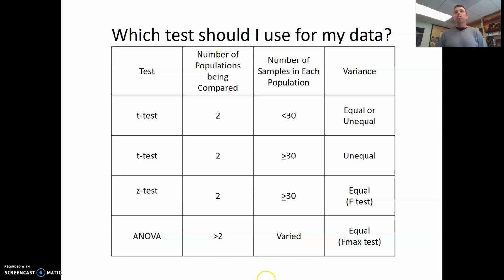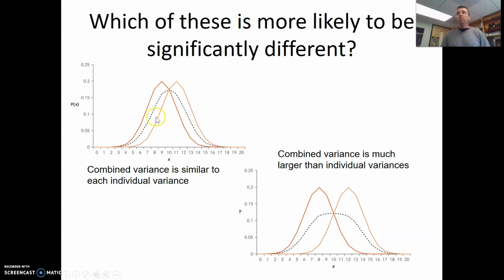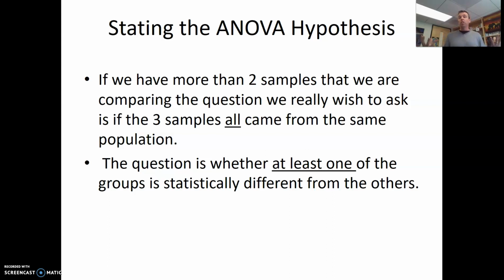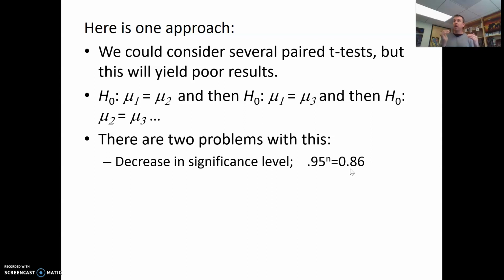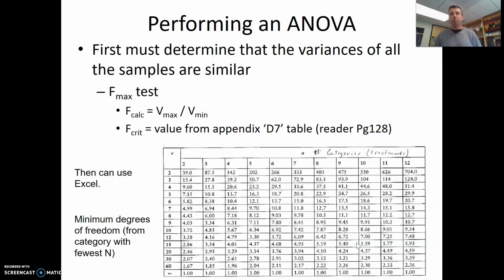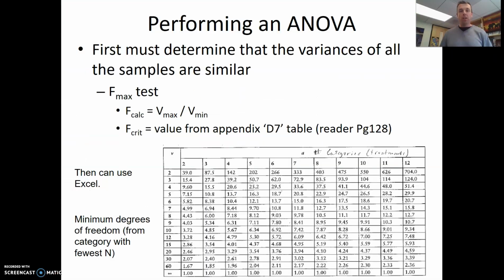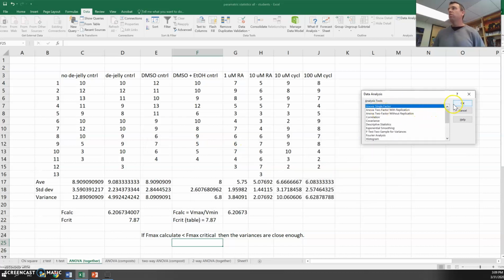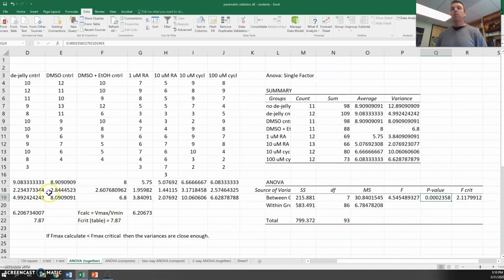Bio3052 One-way (single factor) ANOVA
Information about an ANOVA and how to perform a one-way ANOVA using excel